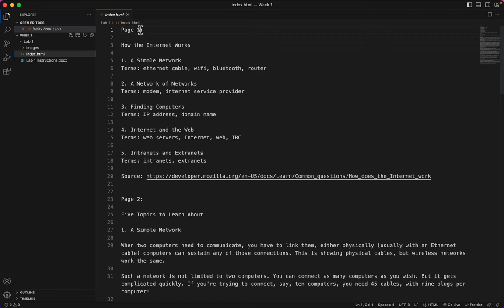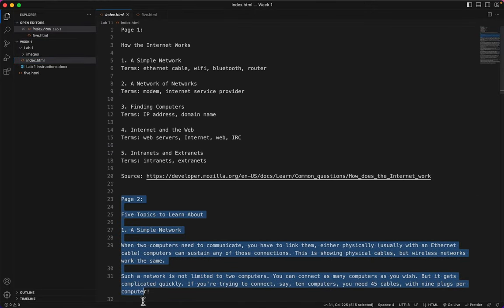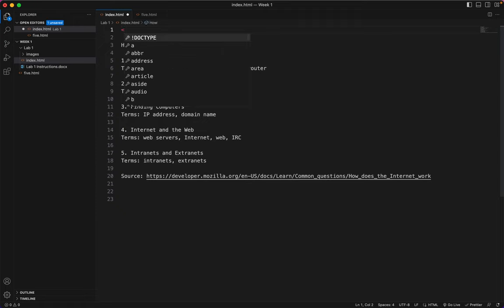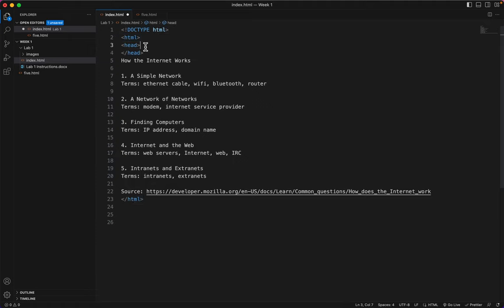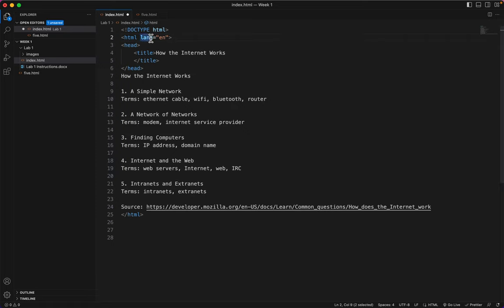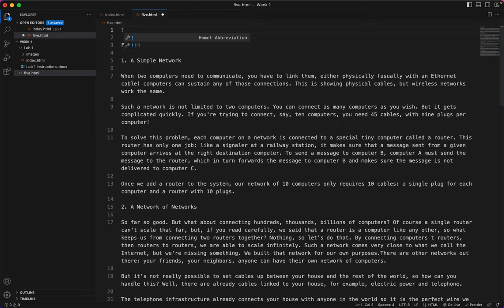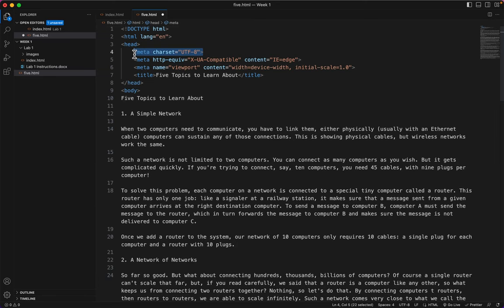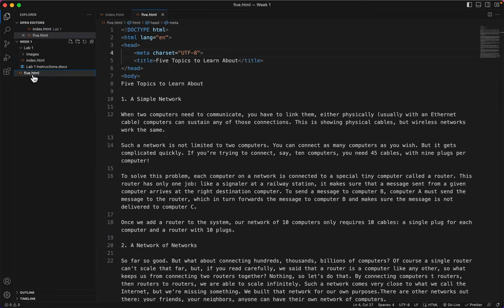How the Internet Works - (b) HTML Skeleton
Southern Maine Community College, CNMS 165 Website Production, Lab 1 - HTML Skeleton, Visual Studio Code.